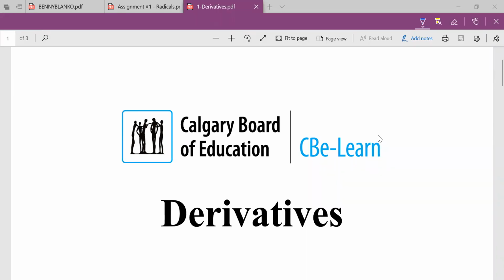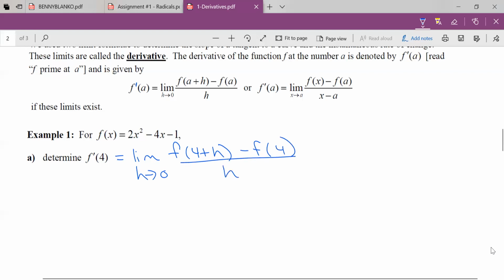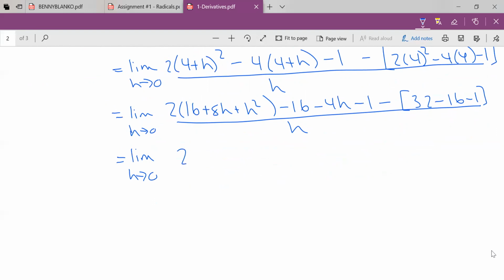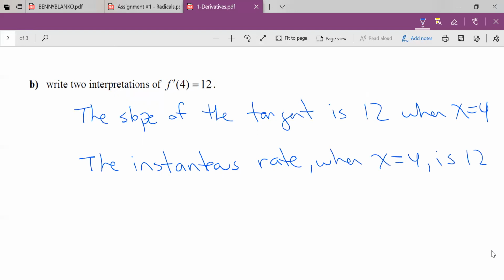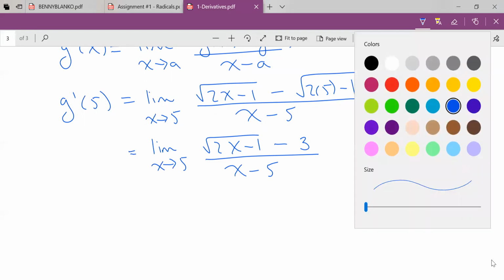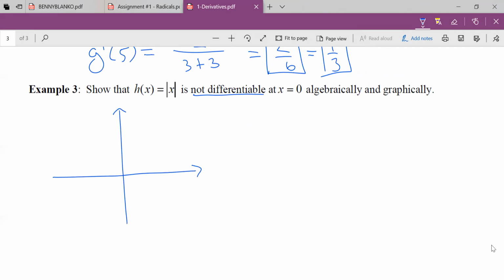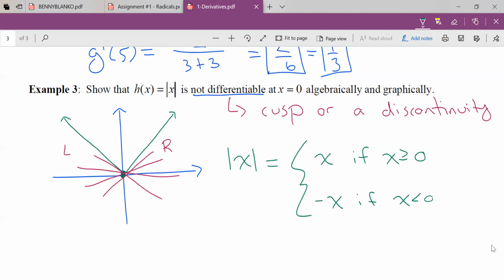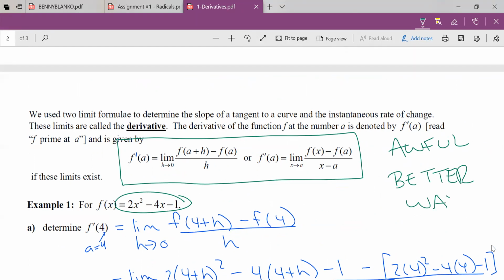1-Derivatives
Choose your course and unit on MikeMatics to study alongside this lesson. In this Calculus video, we learn about the basic rules of taking derivatives.